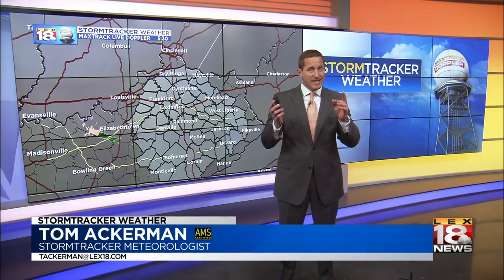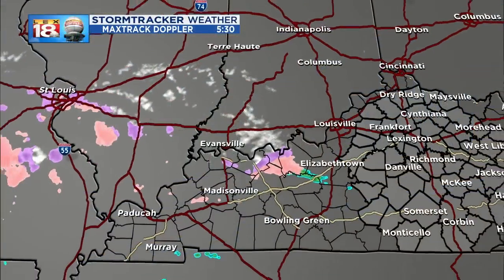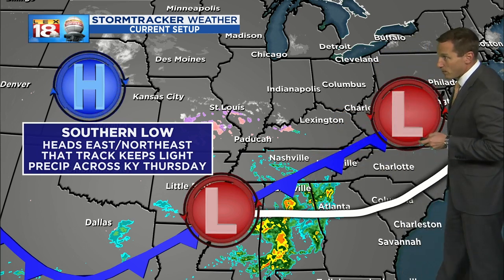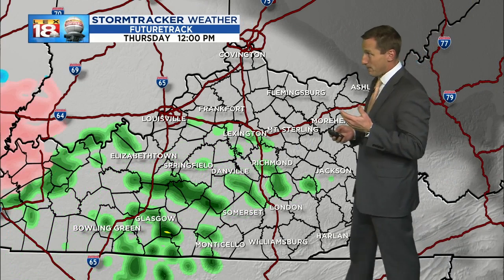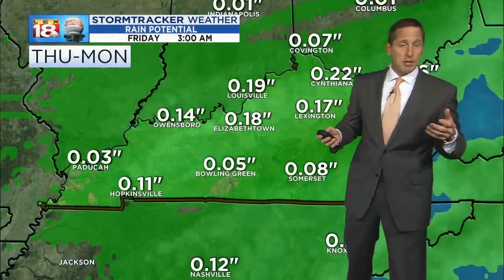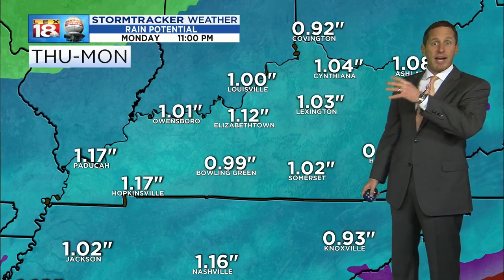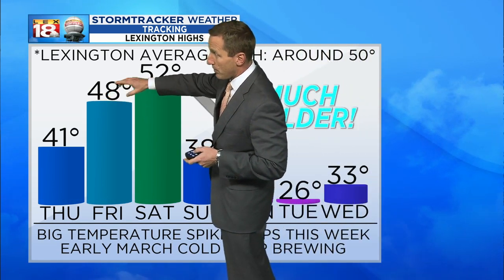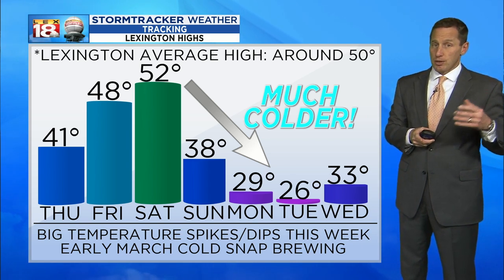Sunrise Weather: February 28, 2019